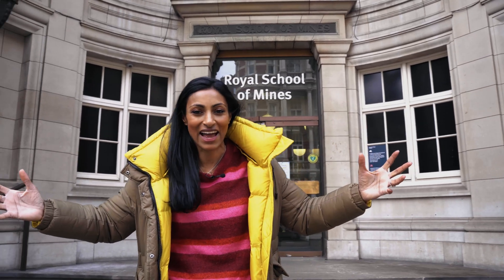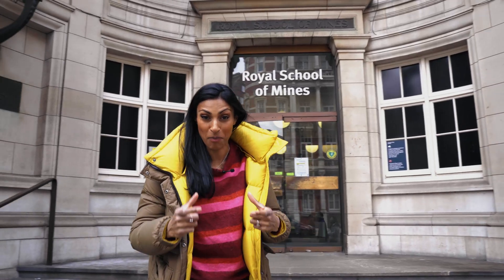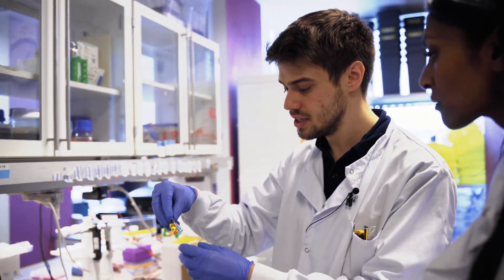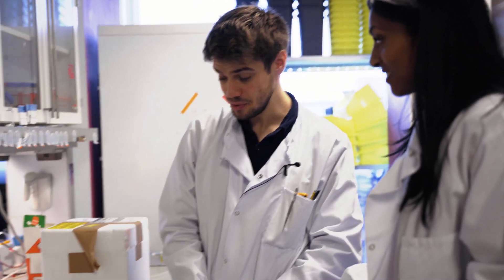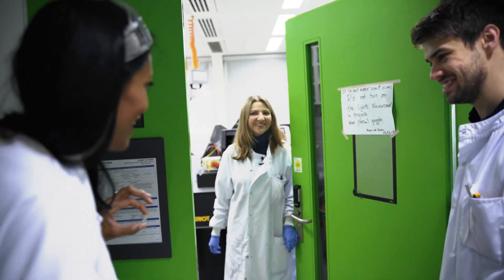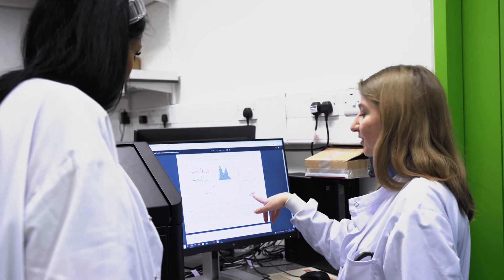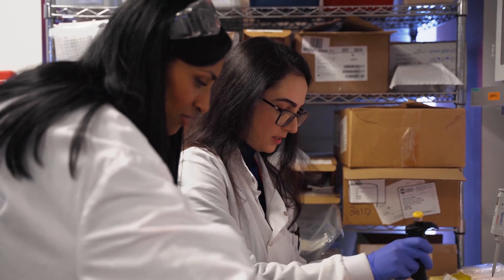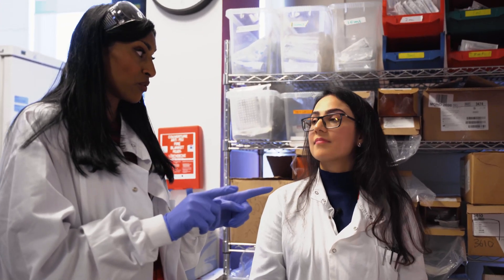Revolutionary Bioengineering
Meet Professor Molly Stevens, a leading researcher in the field of bioengineering and regenerative medicine. In this fascinating interview, Professor Stevens shares insights into her groundbreaking work and the innovative technologies developed by her multidisciplinary research group. Join me as I explore the intersection of biology and materials engineering, where cutting-edge advancements in regenerative medicine and biosensing are revolutionizing healthcare.